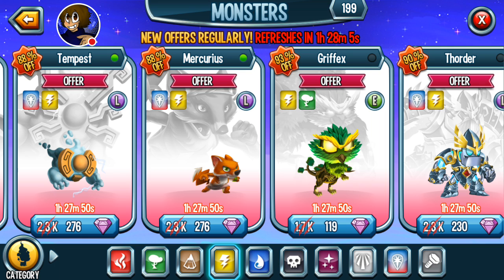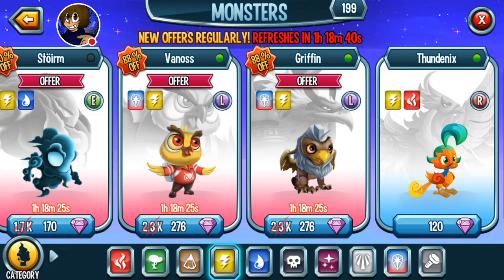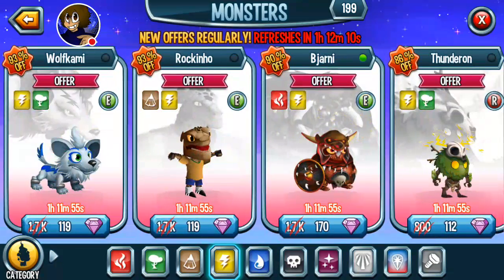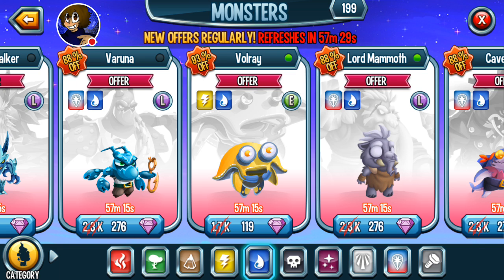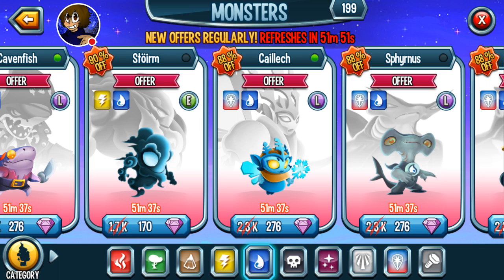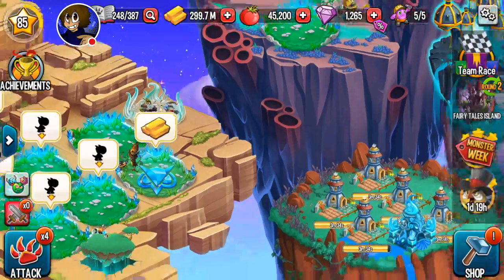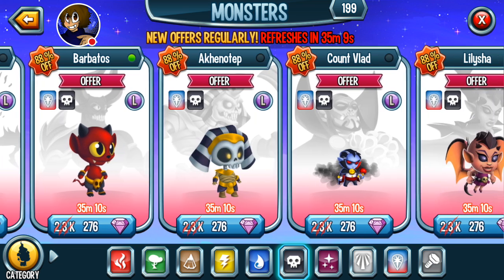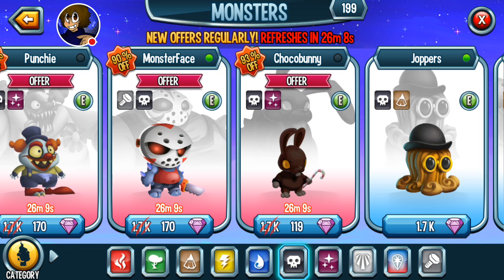What monsters should you get during Monster Week? Part: 2- Monster Legends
Watch me play Monster Legends!